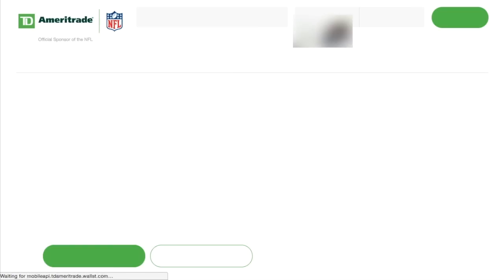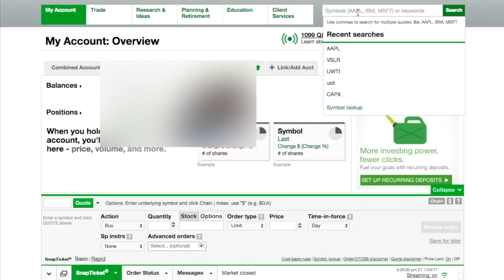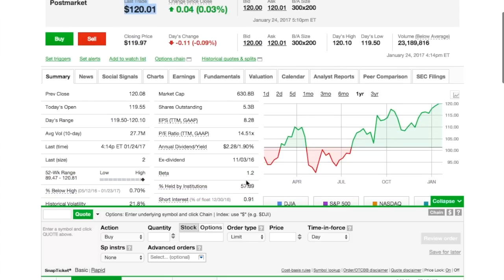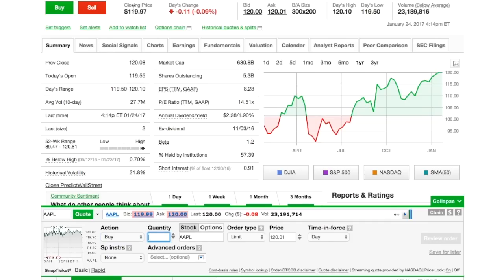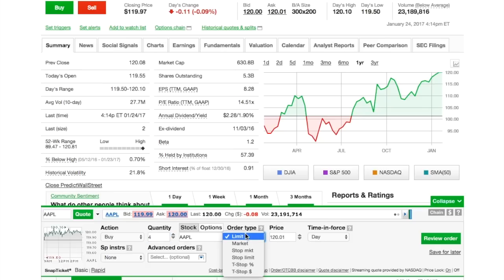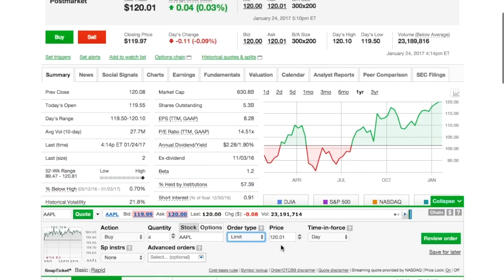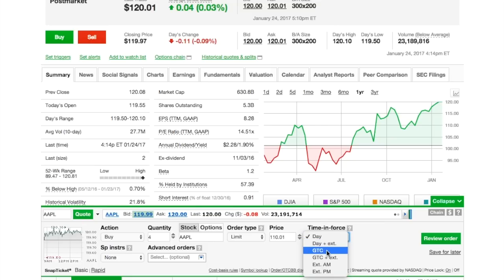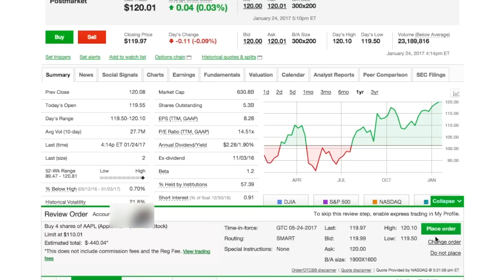How to buy shares of stock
Buying shares of stock is actually much simpler than most people realize. Choosing the stock to buy and knowing when to make the purchase is the hard part.

This video will help you purchase shares of any publicly traded company you want. If you know the company you want to buy then you can own shares of their stock within 10 minutes.

Details included in this movie are a breakdown of what a broker is and how to use your broker to purchase stock. It will also explain the difference between a market order and a limit order as well as the different timeframes that can apply when you purchase stock.

This video uses TD Ameritrade to teach how to purchase stocks, but just about any broker will do it pretty much the same.